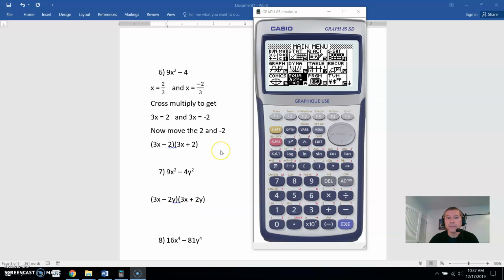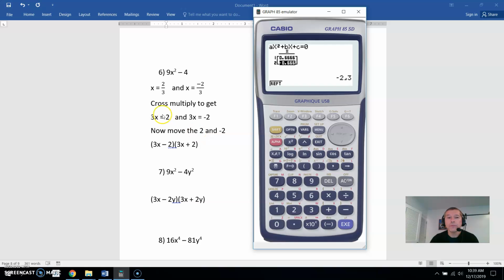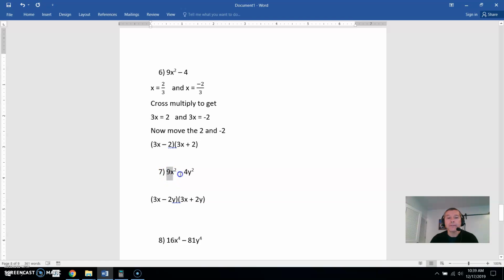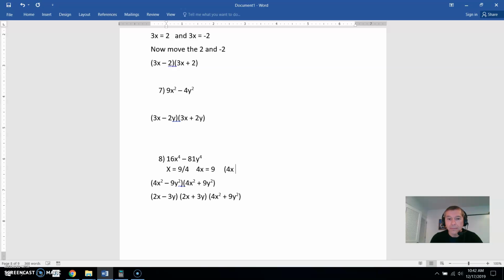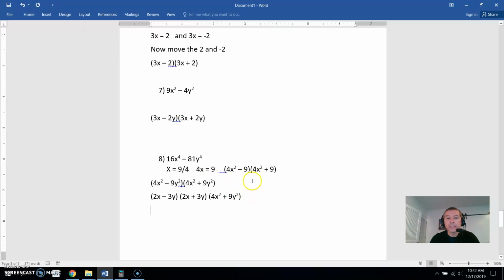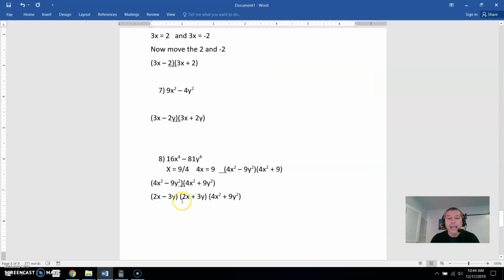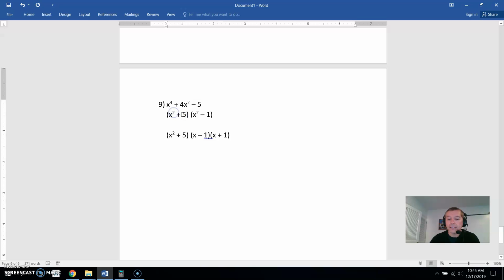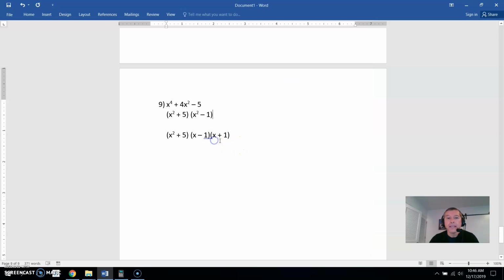calcFactor2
Shows how to use the Casio to factor polynomials